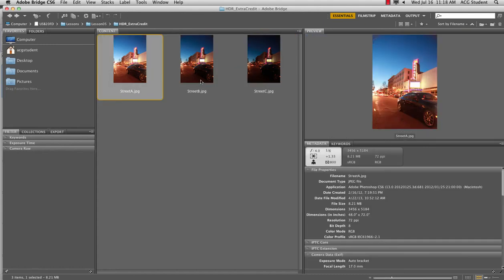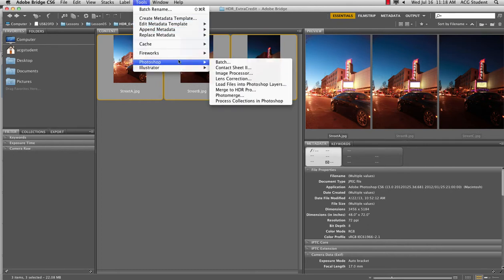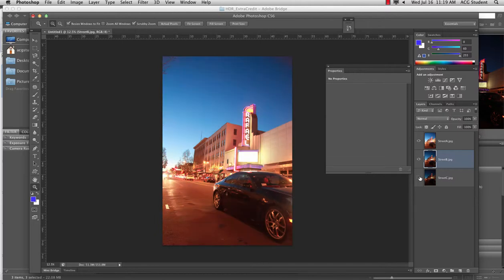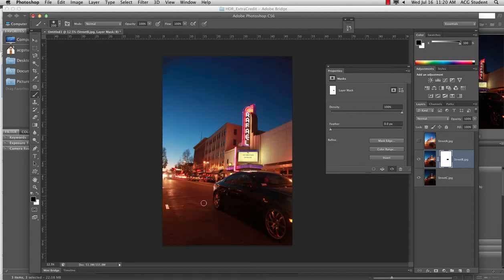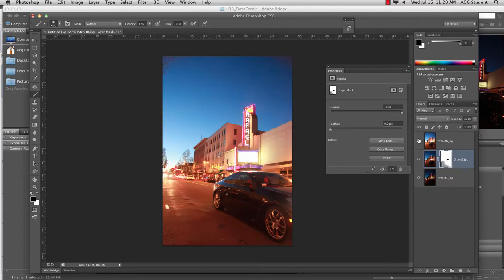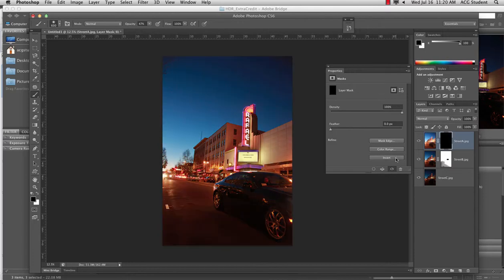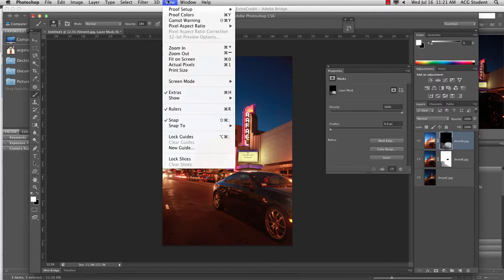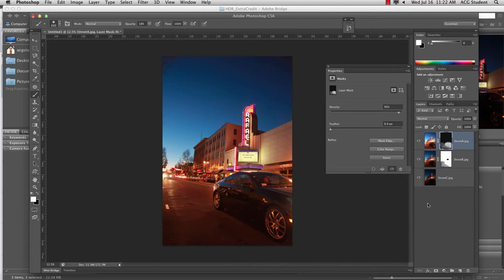Compositing with HDR